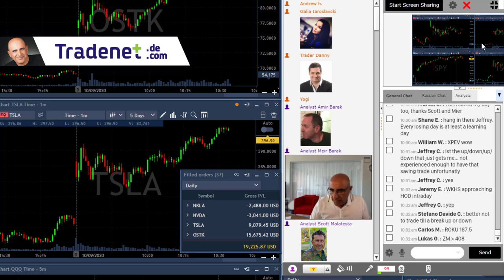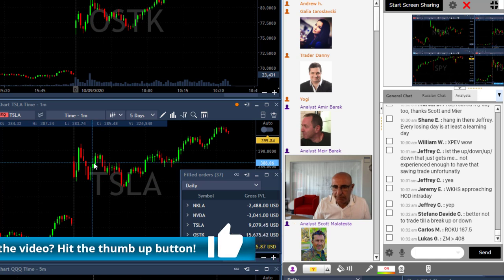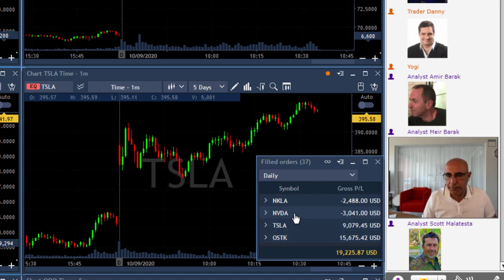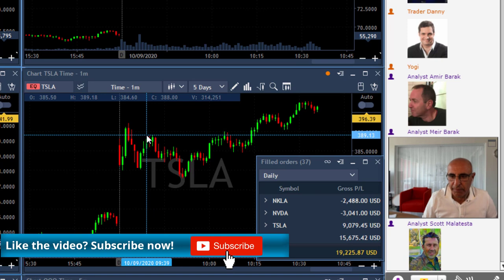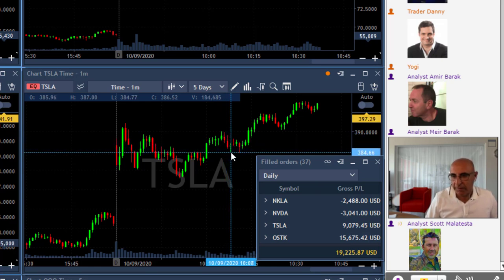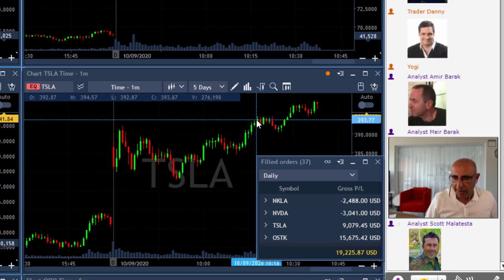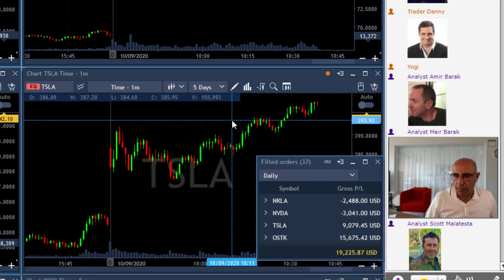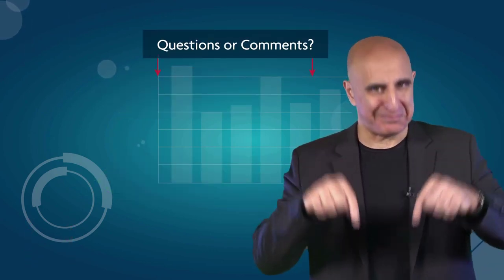Day Trading Recap, Sept 10: What If You Miss A Trade??